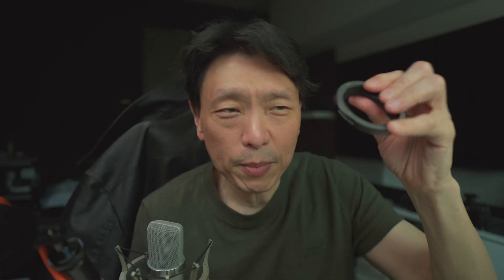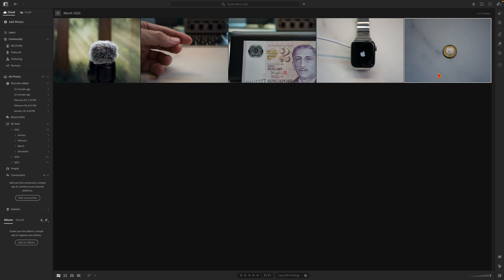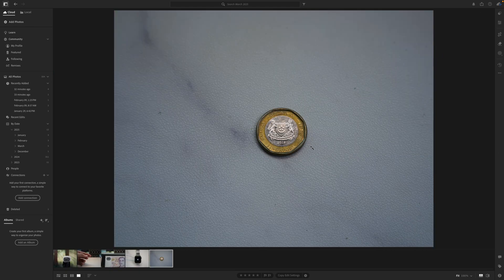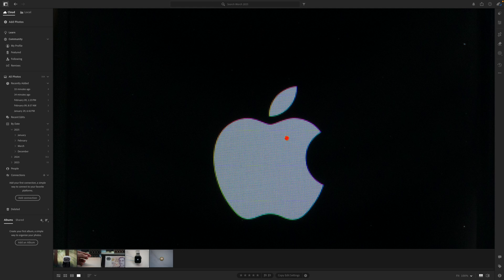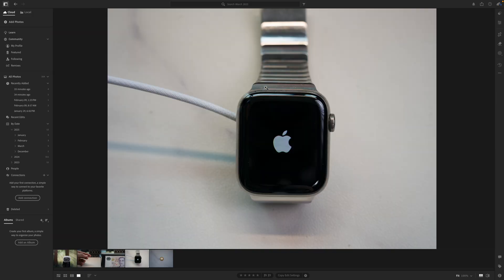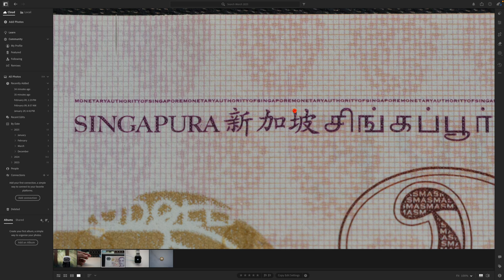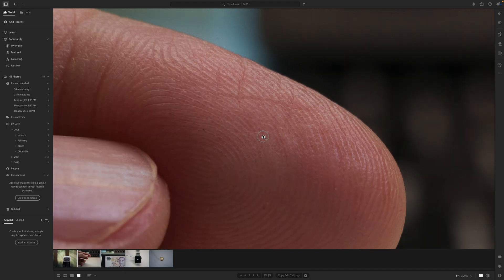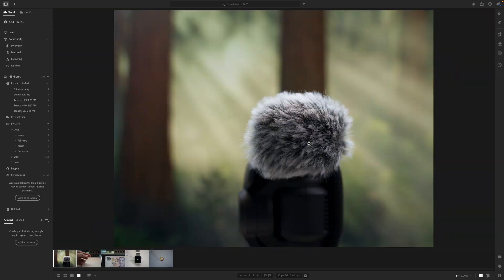What can you see with the Hasselblad 9mm extension tube?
I test out the Hasselblad 9mm Extension Tube with a few sample images.